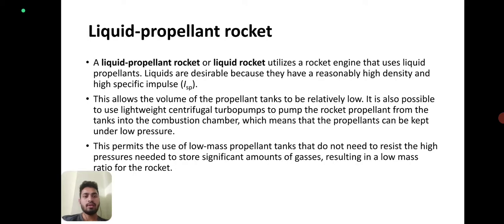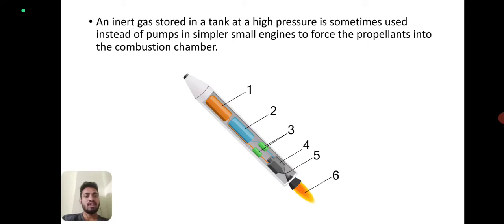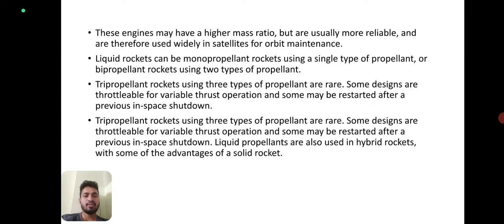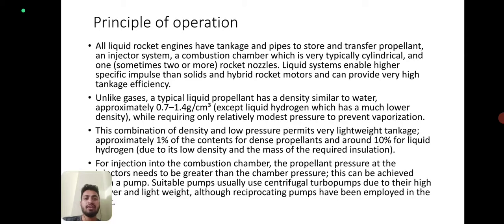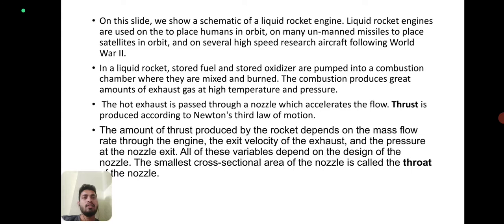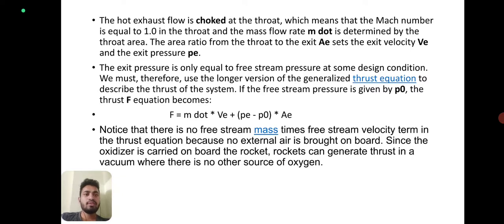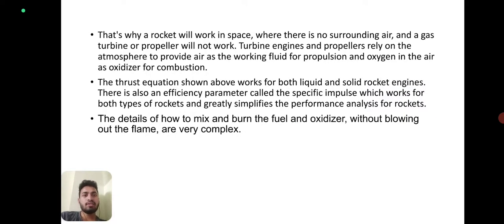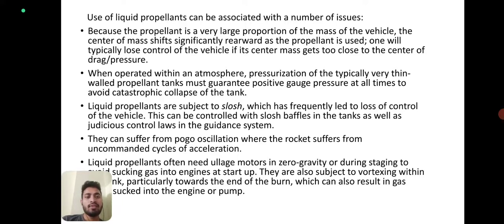Liquid Propulsion Rocket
Concept video of Aerospace Propulsion